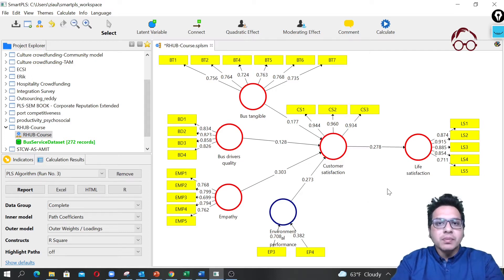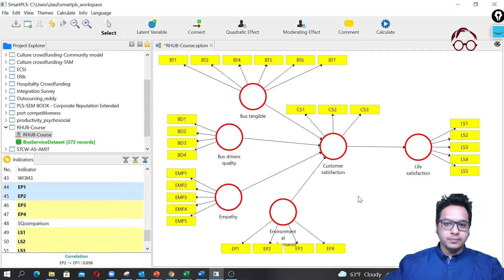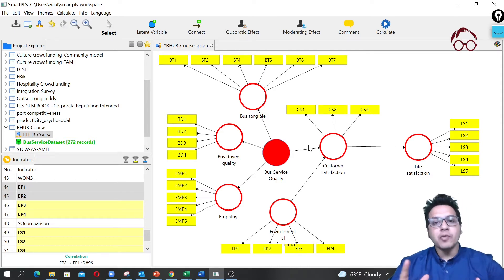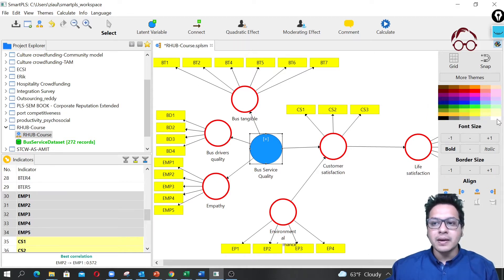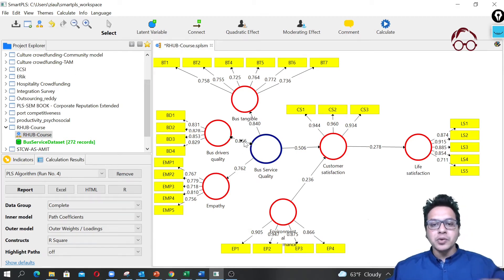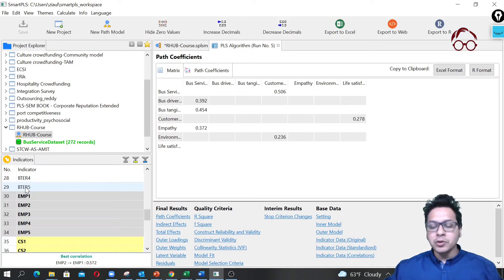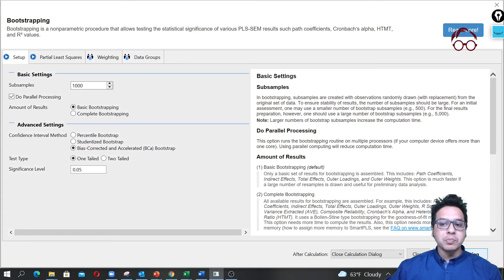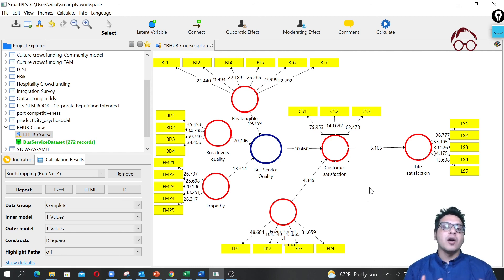PLS-SEM (9): Second-order PLS-SEM in SmartPLS || Reflective to Formative modeling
This videos starts with second-order PLS-SEM in SmartPLS using reflective second-order construct. The results indicate suitability of formative second-order construct which was then estimated. Second-order modelling is also refereed as hierarchical modeling in PLS-SEM.